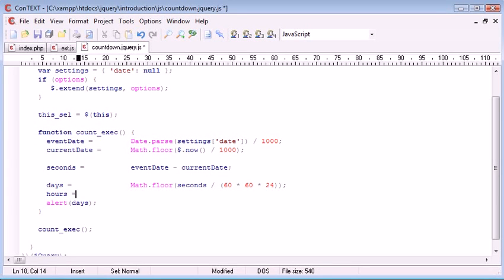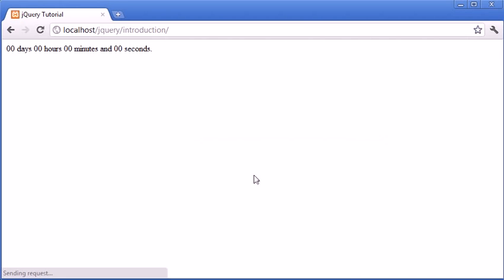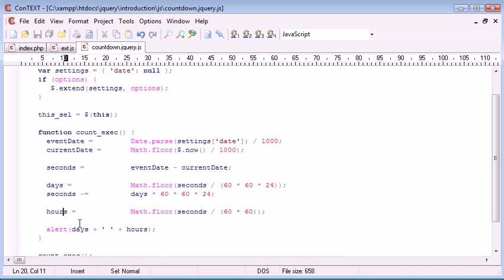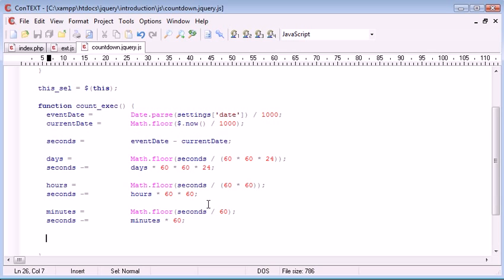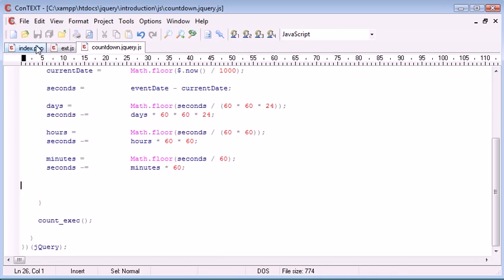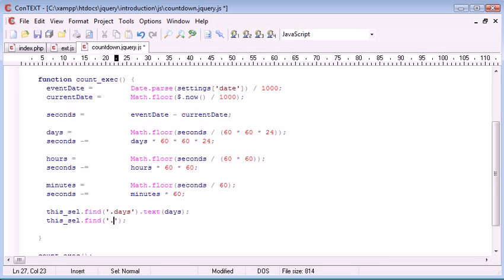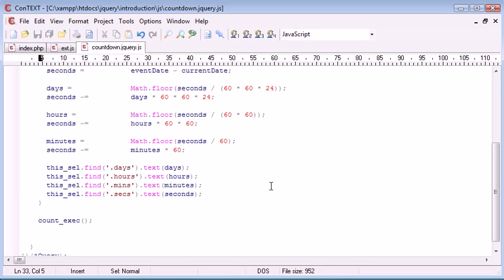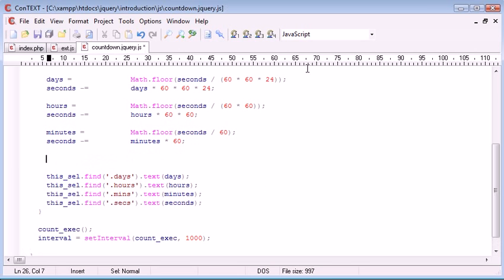jQuery Tutorial 136 Creating a day hour min sec countdown plugin